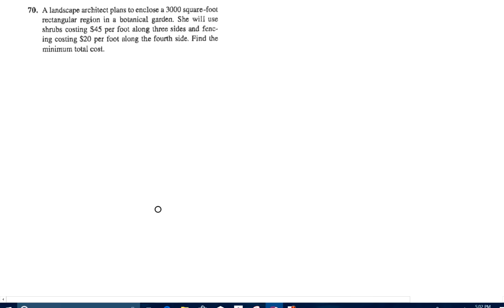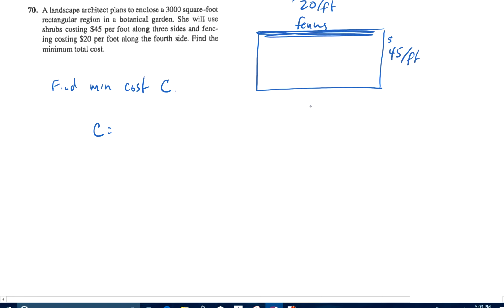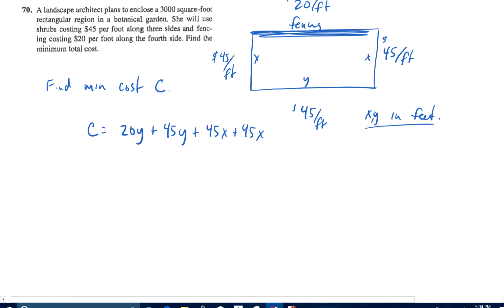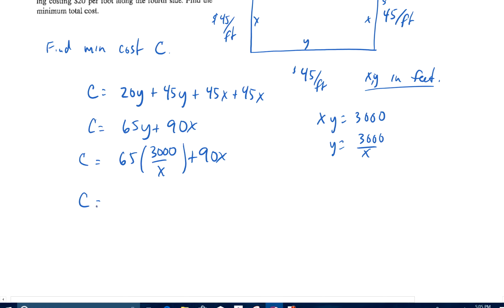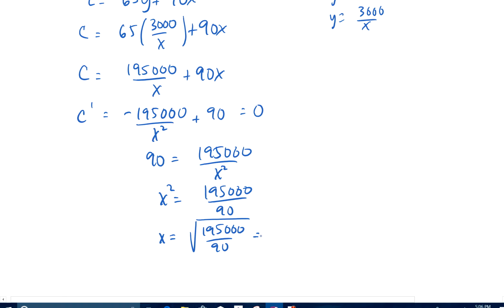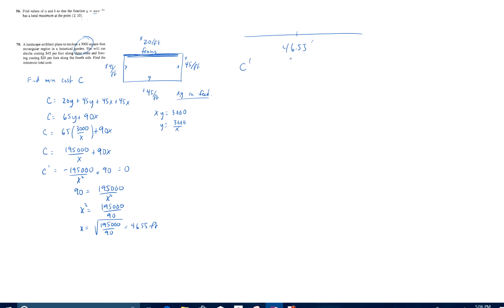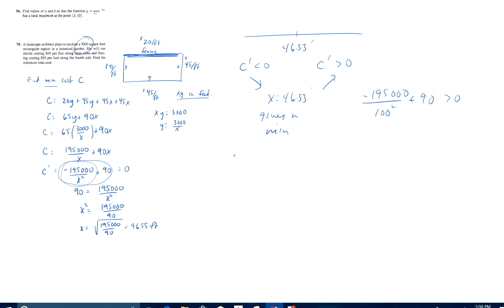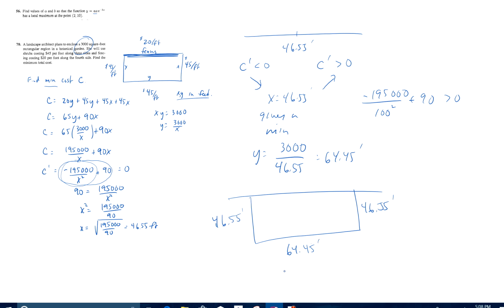ch 4 rev 70